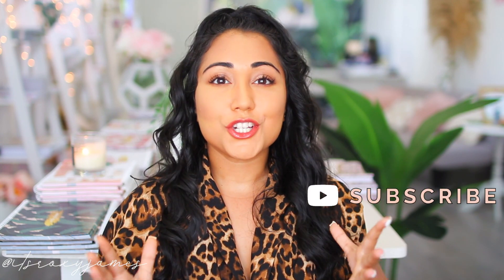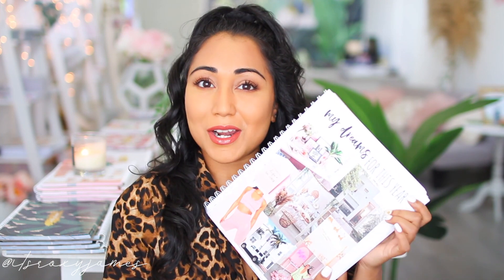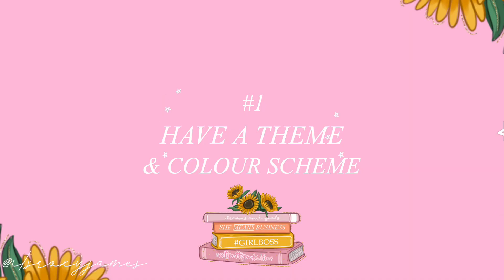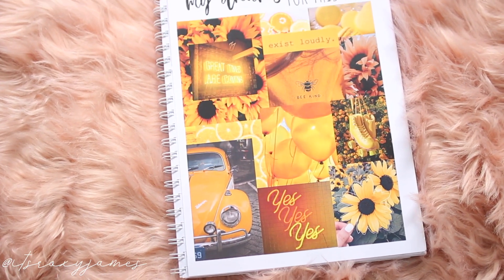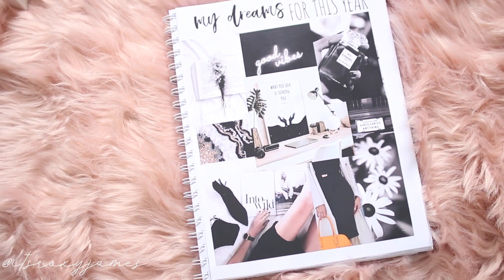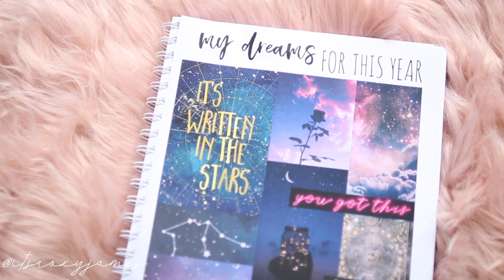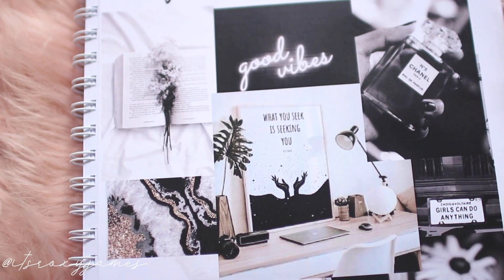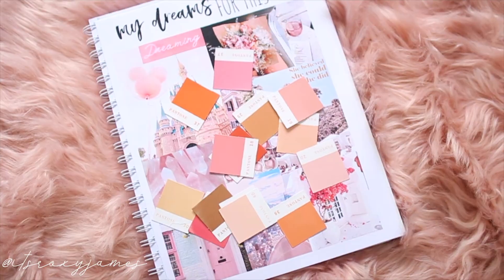DIY a Dream Board & Ideas for #2021 [Roxy James]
I love creating yearly dream boards/vision boards so that I can manifest and create the life I want to live. Here are my tips for creating stunning dream boards. If you don't have a specific page in your planner to create one, you can use card stock and put into a picture frame. Which colour scheme was your fave?

♥ I’m Roxy and I love creating lifestyle content to inspire and help you live your best life possible.